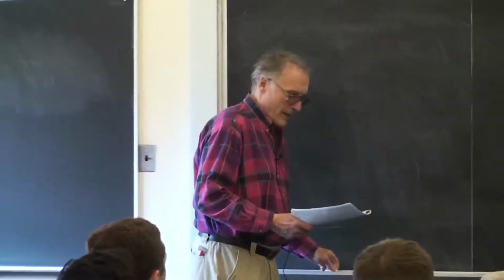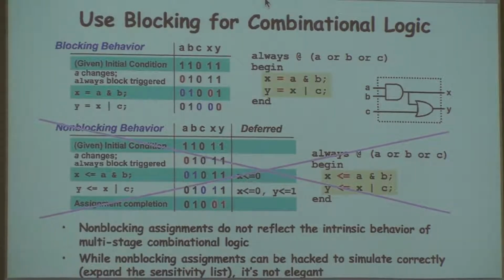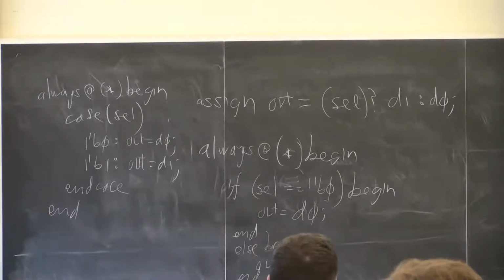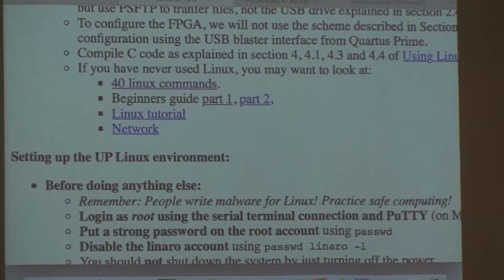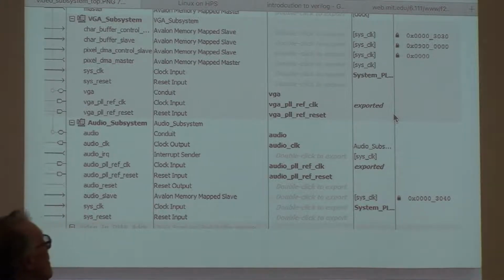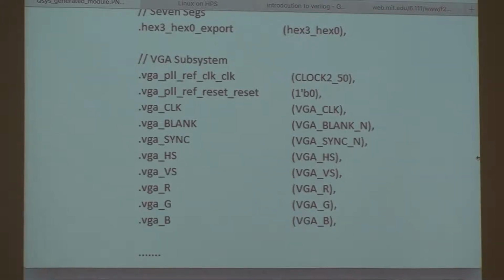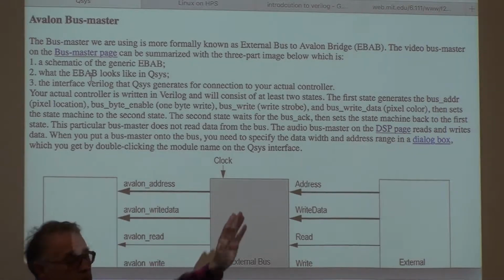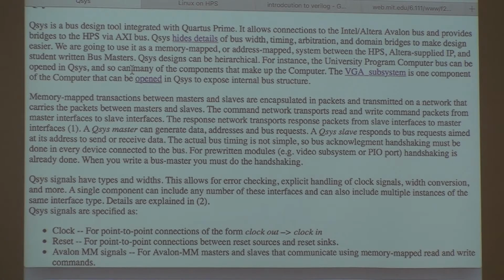#4 Verilog, Linux, Qsys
2:40 Verilog blocking vs non-blocking assignment
16:00 Linux on our system
23:24 Qsys outline
34:00 Avalon Bus master